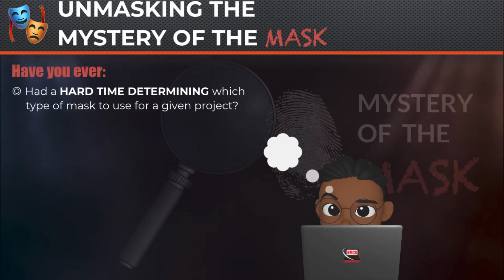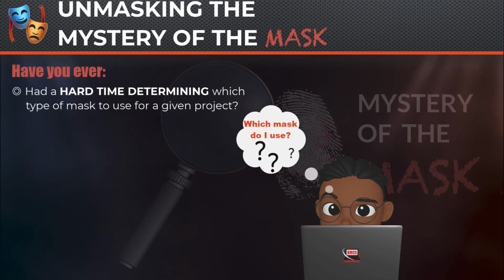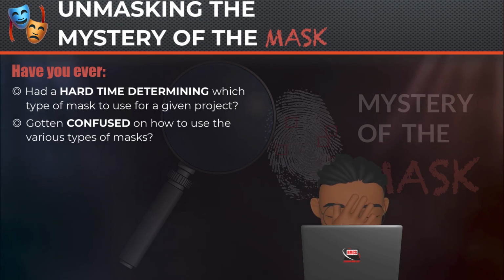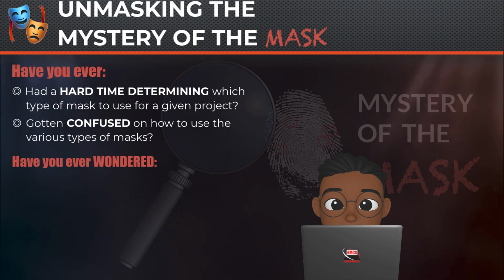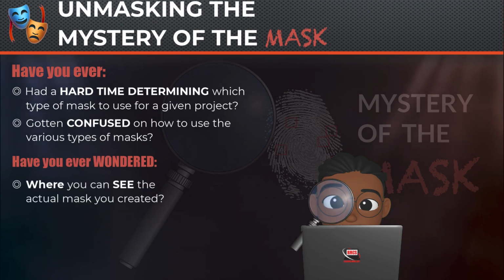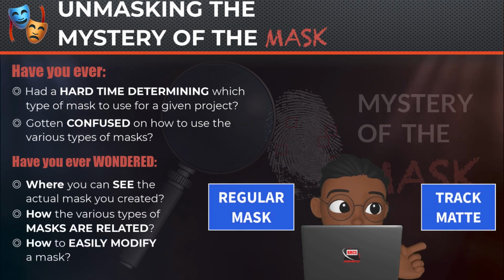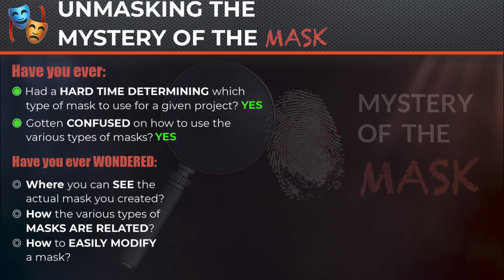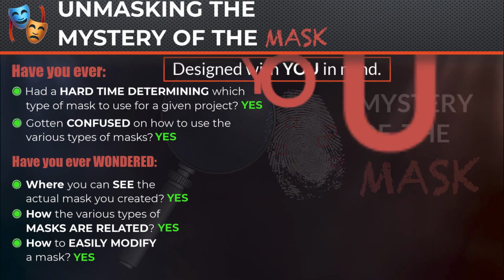Create Studio 3.0: Unveiling the Mask's Mystery (TEASER)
This is a TEASER TRAILER VIDEO for a set of tutorials I would like to create if I can get enough people interested in this topic. It will use 3D layers, animation, and special effects to show you "behind the scenes" how masks and track mattes work.
If you want to elevate your creative skill to a higher level, you MUST learn how to use masks for static images and videos.